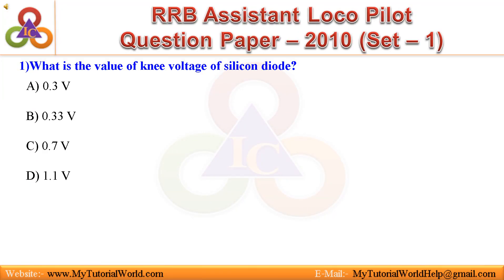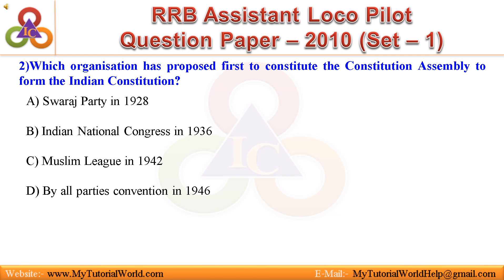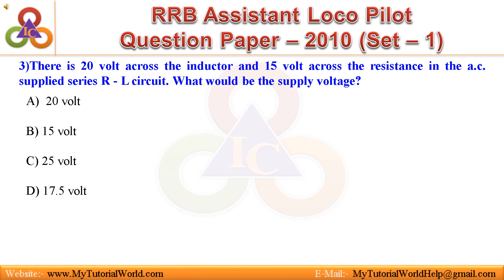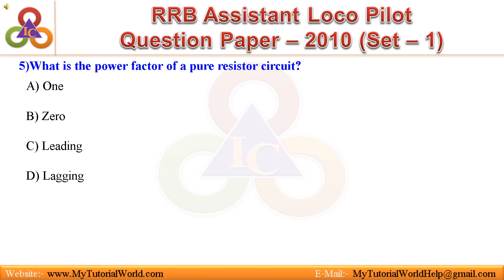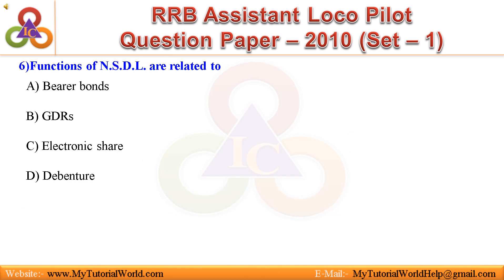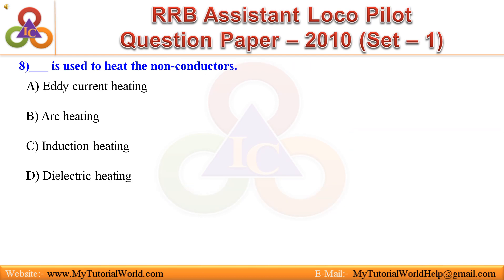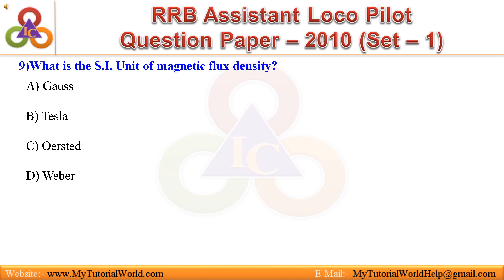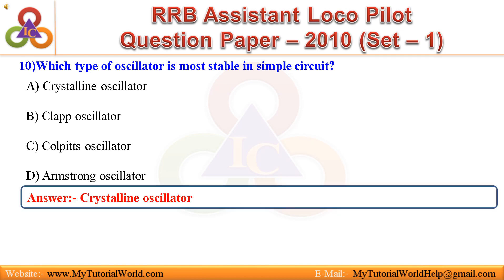RRB Assistant Loco Pilot ALP-2010 Question Paper With Answers Set-1 (1 of 9)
RRB Assistant Loco Pilot (ALP) solved previous year question papers.